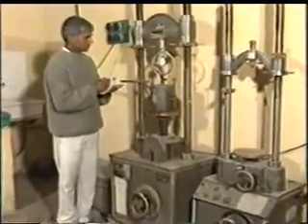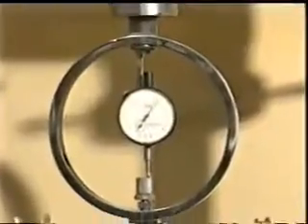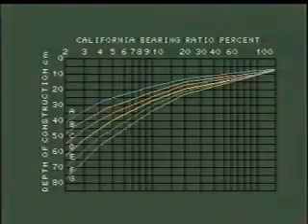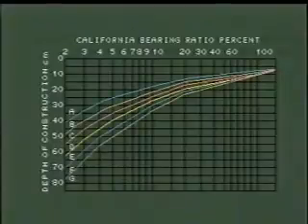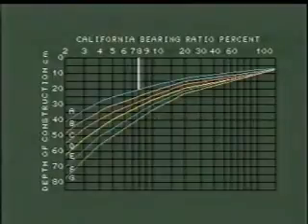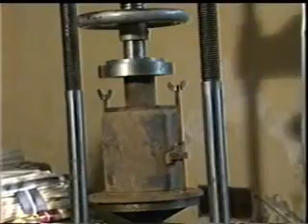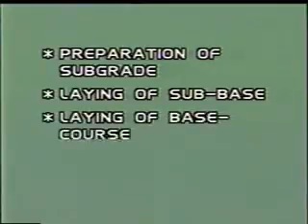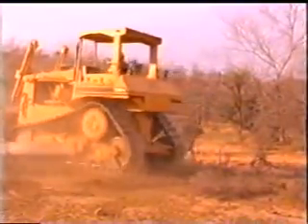CONSTRUCTION OF ROADS FLEXIBLE PAVEMENTS